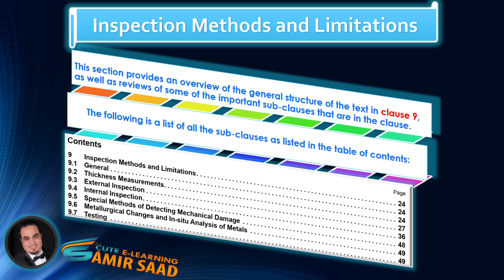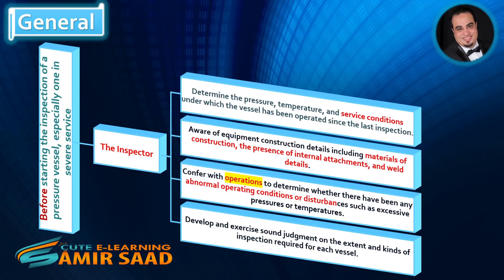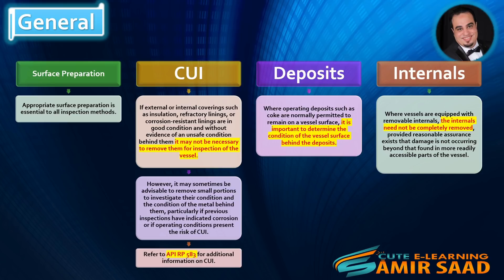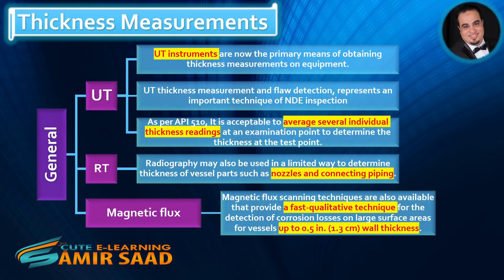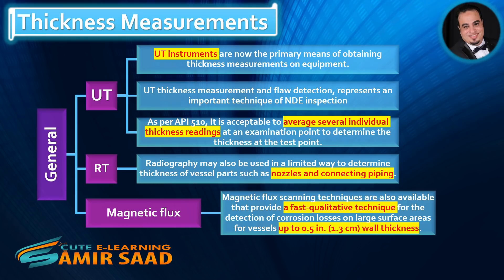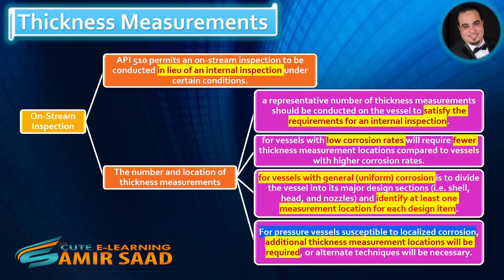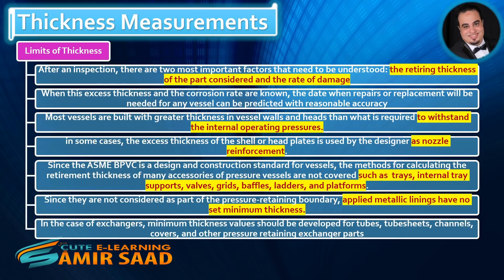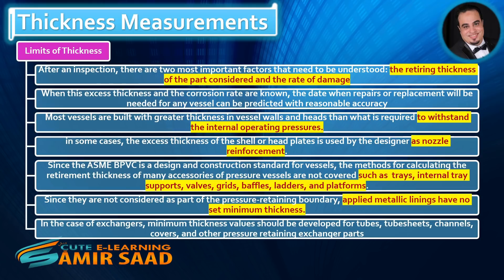API RP 572 Inspection Practices for Pressure Vessels (lecture 12)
🎊API RP 572 Inspection Practices for Pressure Vessels 🎉
📚Inspection Methods and Limitations (Part 1)📚
 Covered In This Video:
1. General.
2. Thickness Measurements.
3. Limits of Thickness.
4. Review Questions.